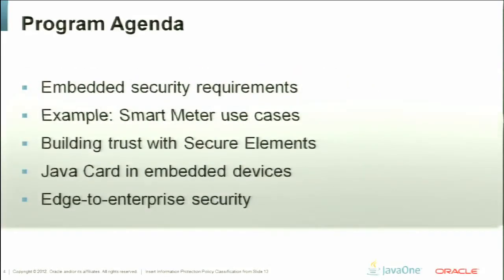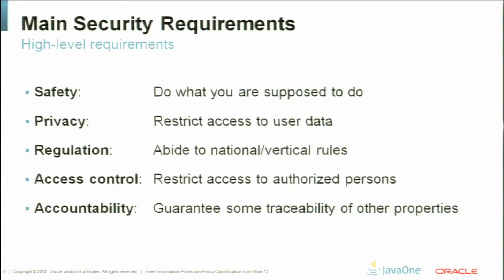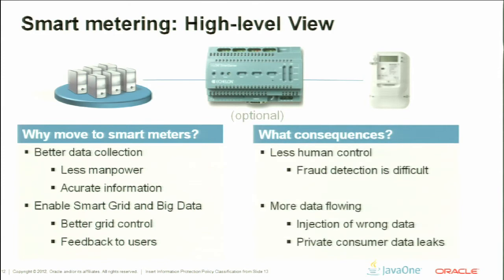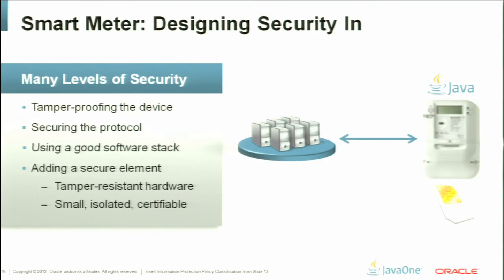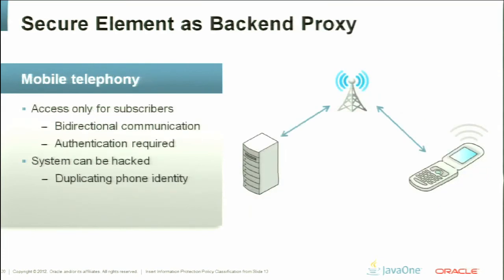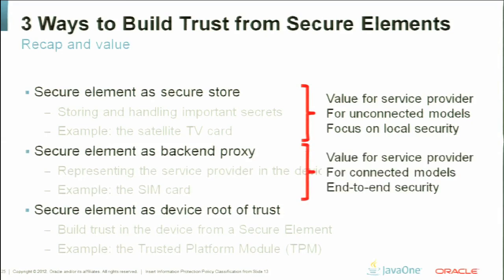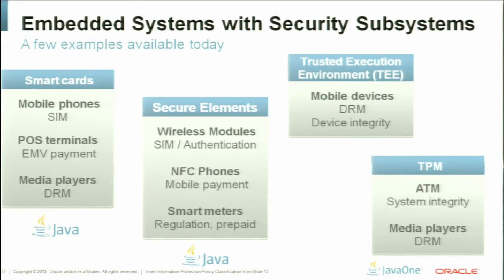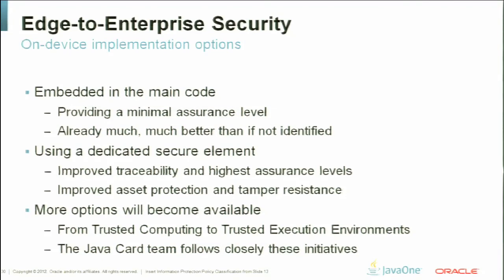Java Solutions for Securing Edge-to-Enterprise Systems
The development of new edge-to-enterprise systems brings exciting new opportunities, but it also introduces the security conundrum of how to ensure against attack and intrusion while maintaining flexibility, over-the-air programmability, and reduced costs.

This presentation discusses how Java, the #1 embedded software security solution, is ideally placed to address this conundrum by providing the foundations of a trusted system. Ranging in scale from the smallest-footprint devices such as secure cards to the largest enterprise systems, Java delivers a secure and trusted execution environment through key elements such as identification, validation, key management, and encryption, as you'll learn in this session.